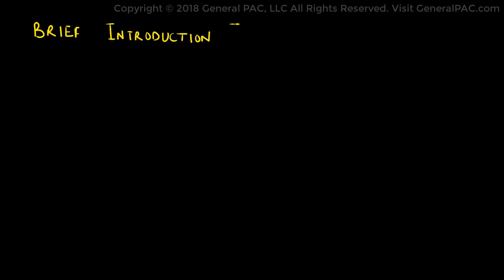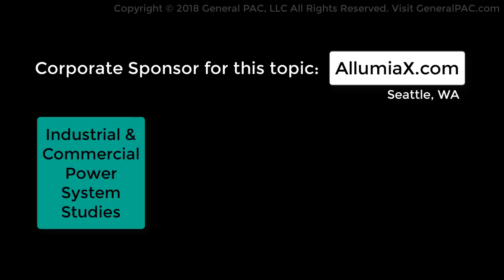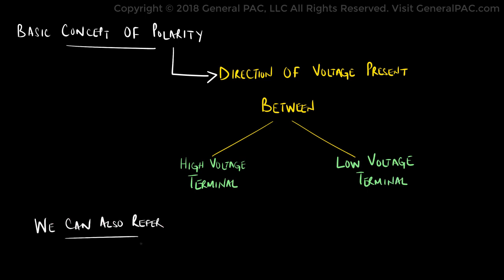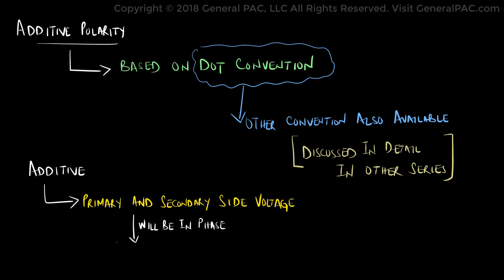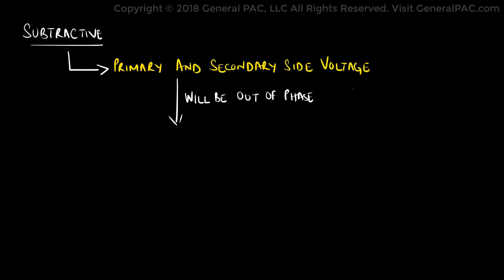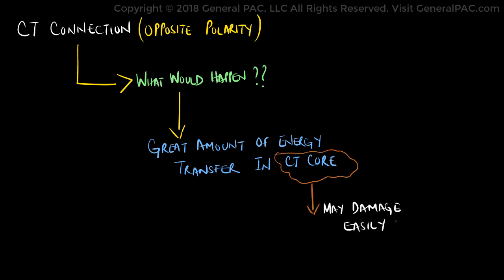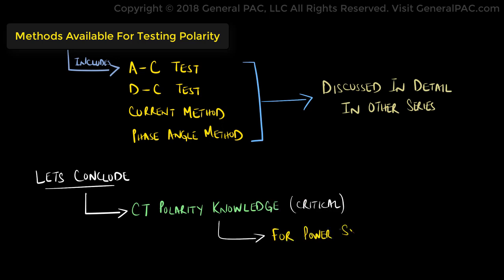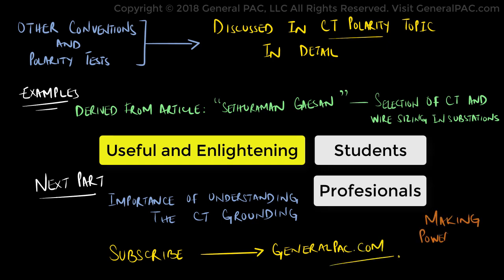Brief Intro to Current Transformers and its Applications Part 6: CT Polarity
In this series, we will briefly introduce Current Transformer and discuss its important parameters. We will talk about the basic principles of a Current Transformer and how it differed with a power transformer then we will discuss the main characteristics of a Current Transformer with the help of an equivalent circuit model for an ideal CT. We shall have, many videos for this topic such as Equivalent CT Circuit, CT Saturation, CT Accuracy class, Sizing CTs for Protection & Metering, CT polarity and CT Grounding.